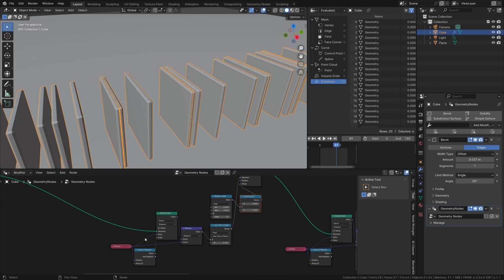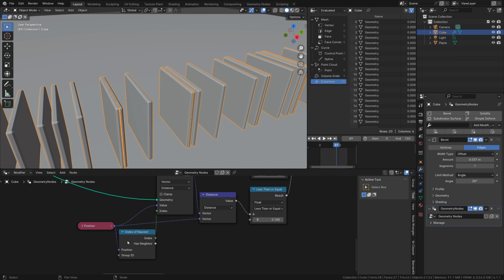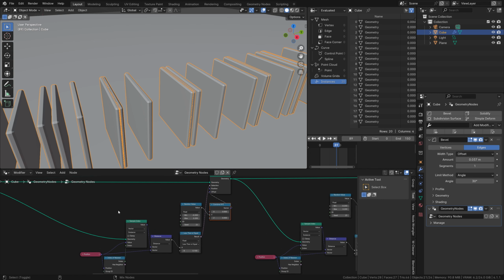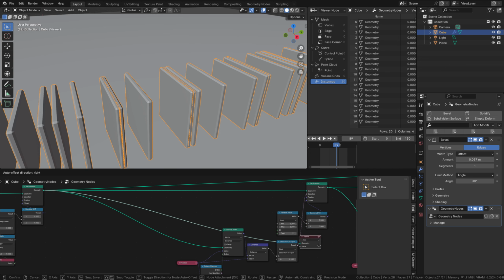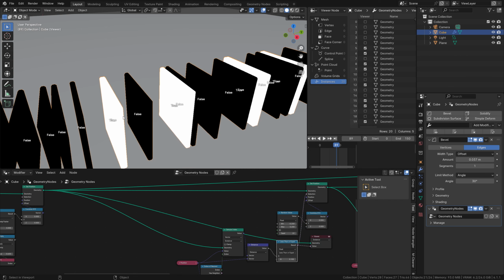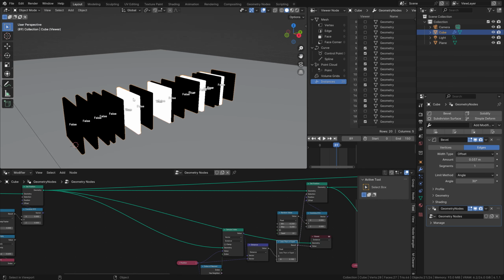Step Animation in Geonode || Blender Tutorial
In this lesson, I will show you a simple way to create a step-by-step animation for each instance, and find the intersection of geometries for further work on it.